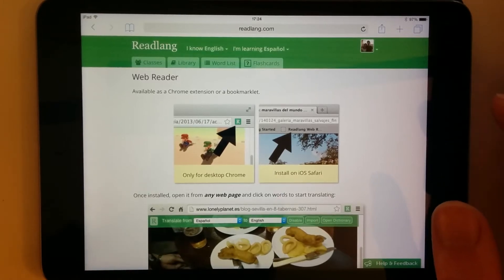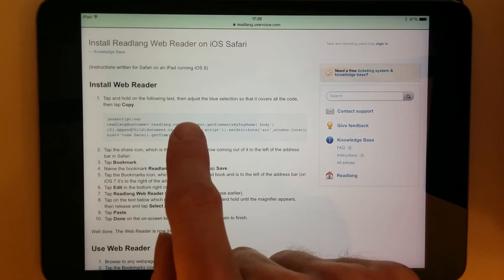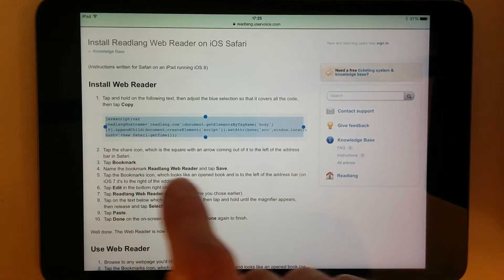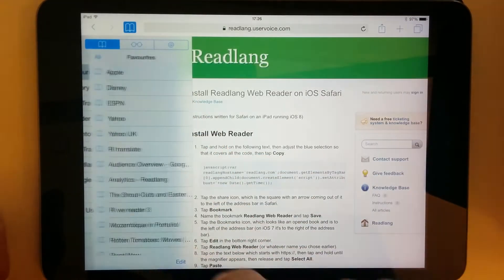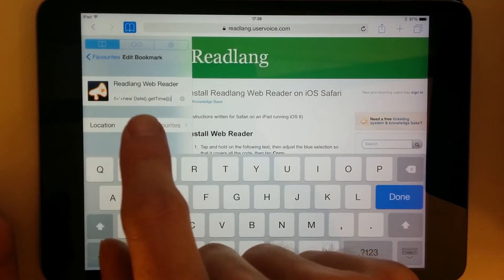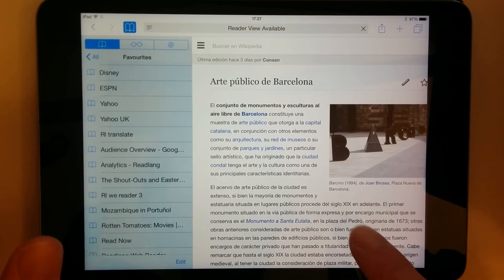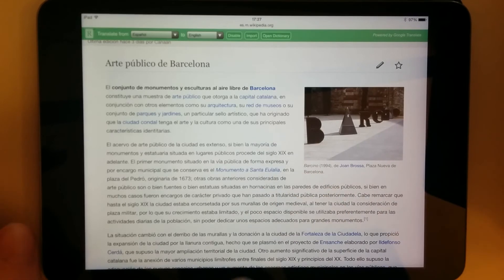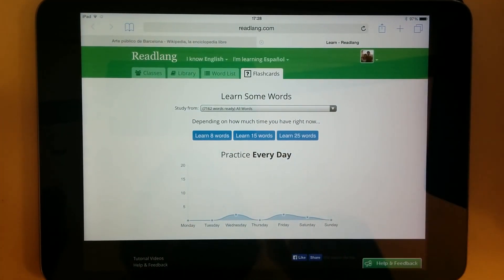Install Readlang Web Reader on iOS Safari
How to install the Readlang Web Reader on iOS Safari allowing you to translate selected words and phrases from your target language to English.